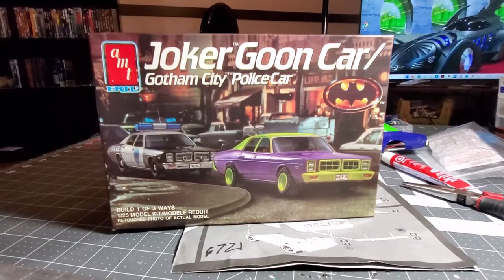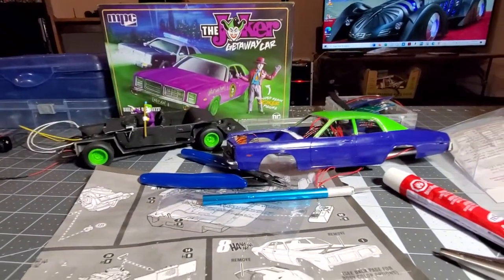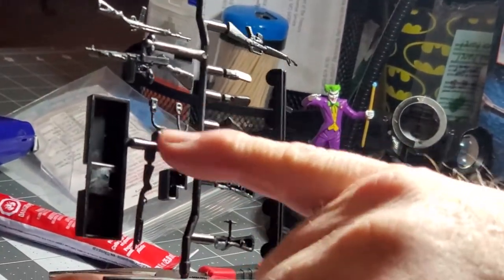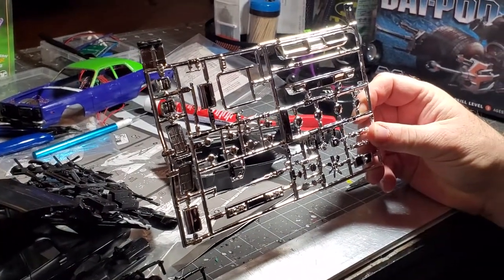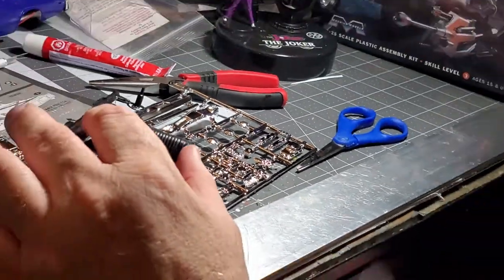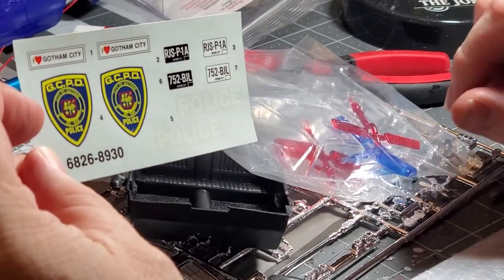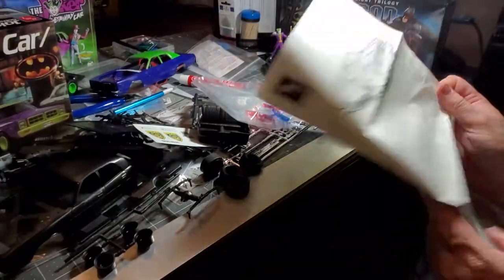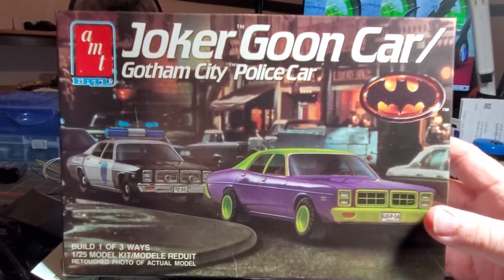Gotham City Police Squad Car Kit Review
Gotham City Police Squad Car AMT The Joker Goon car/ Gotham City Police Squad Car in the movie they were custom cars driven by the Joker Goons. This kit made by AMT is a repurposed, Dukes of Hazzard Rosco P. Coltrane patrol car, TJ Hooker Dodge Police Car, California Highway Patrol, Force 440 Police Pursuit, it is a 1977 Dodge Monaco 4 door sedan. The kit comes with decals to build either a Gotham City Squad Car or the Joker Goon car, or just as a 1977 Dodge Monaco. We are building the kit as shown on the box, the Gotham City Squad Car. We are building the kit as Gotham City Police Car. The kit also includes police lights, radar unit, CB radio, Antennas, medical kit, and telephone inside. This is the first of build videos for this kit. There is more to come.  As the Gotham City Police Car, the body is going to be painted good old fashion Black and White.  This comes with a wide variety of police equipment indigenous to the period including police lights, radar unit, CB radio, Antennas, medical kit, and telephone inside.

T.O.B Scale Modeling Group T.O.B Scale Modeling Group | Facebook